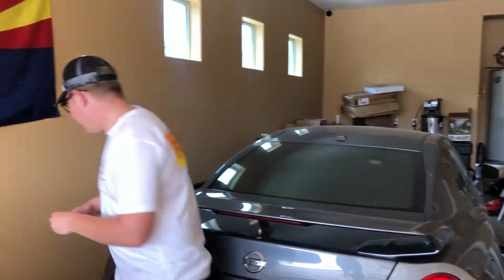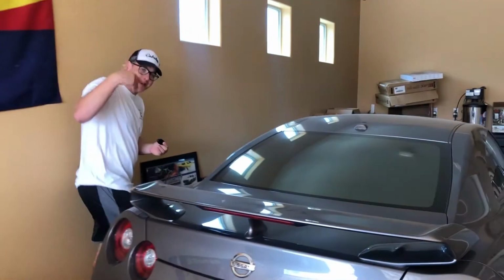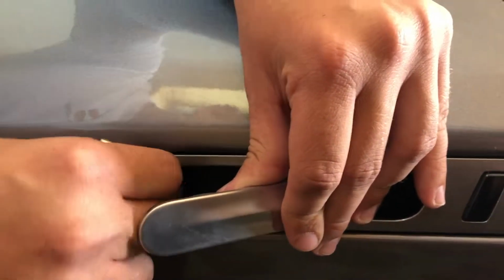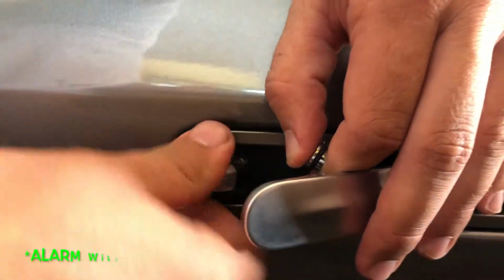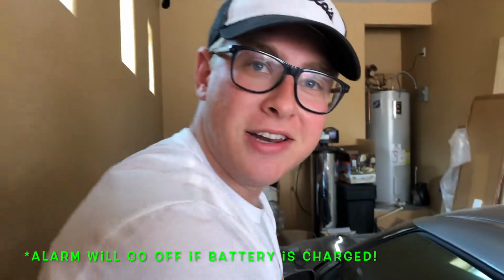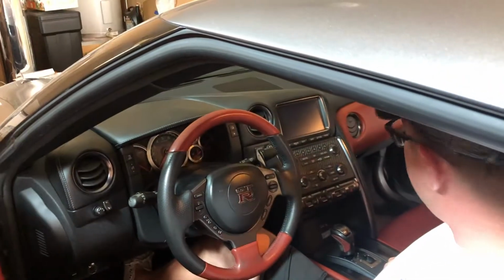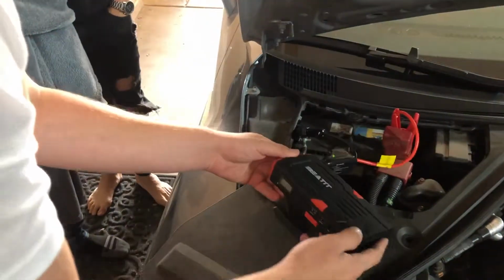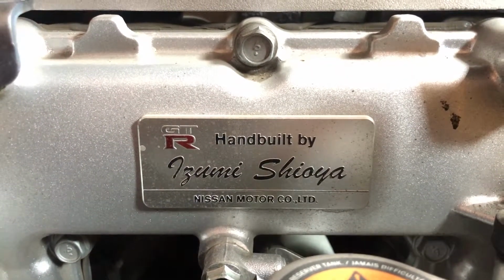How To Unlock and Start your Nissan GTR with a Dead Battery/Fob